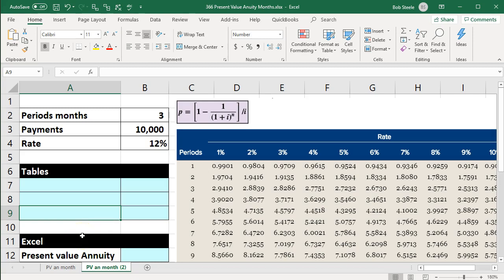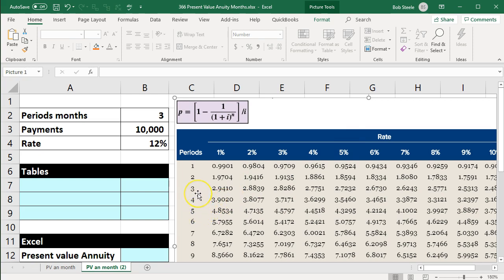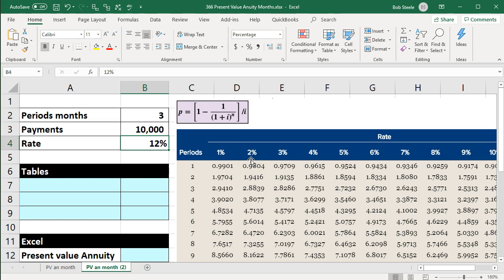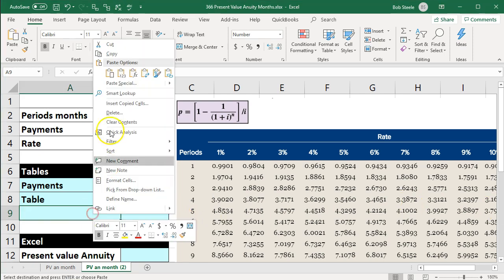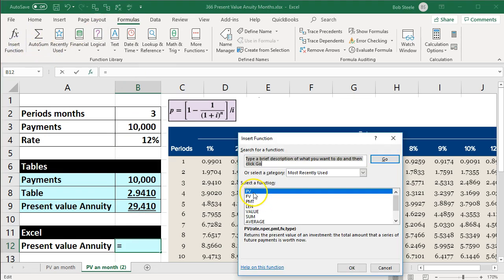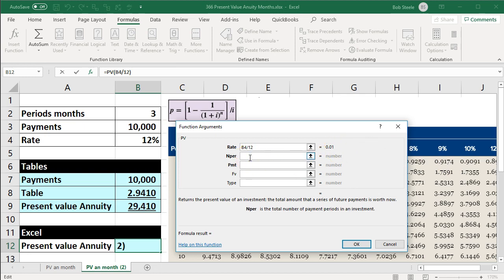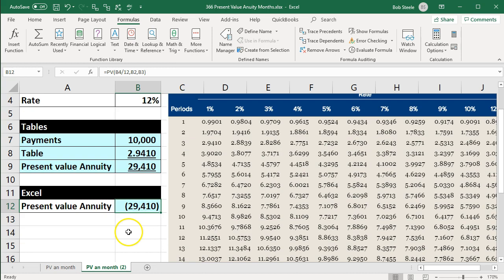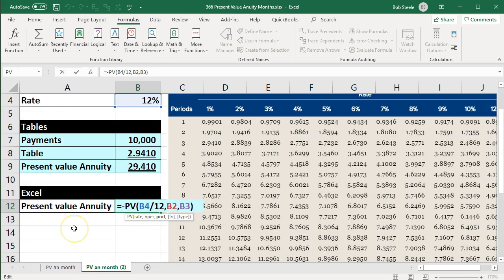Present Value Annuity Months - Time Value of Money & Capital Budgeting